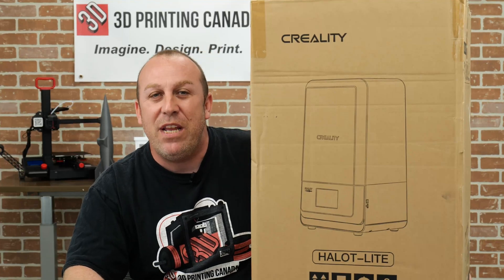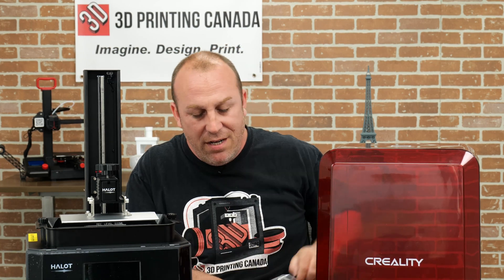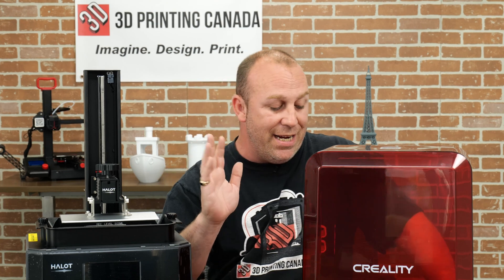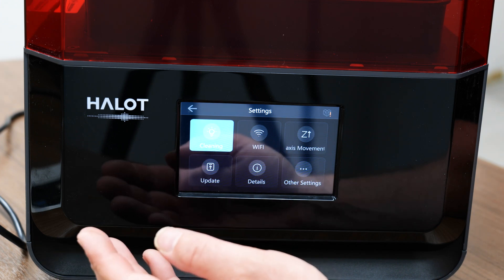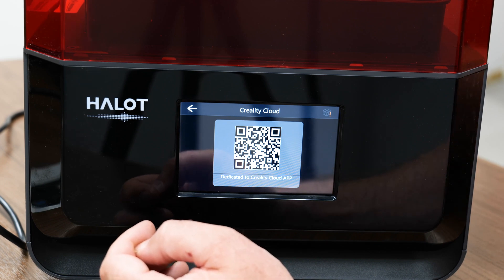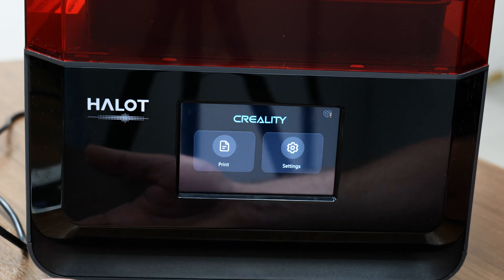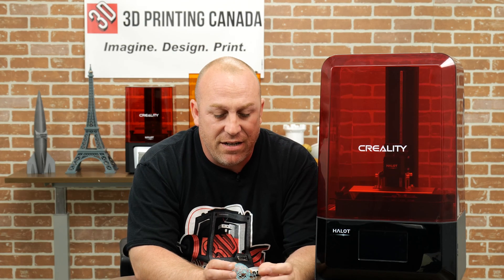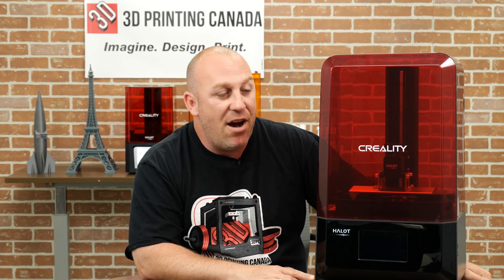CREALITY HALOT LITE UNBOX & TEST PRINTS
PJ is here to talk about the Halot Lite.

Our Address:
36 Ditton Dr., Unit #3
Hamilton, Ontario
L8W 0A9